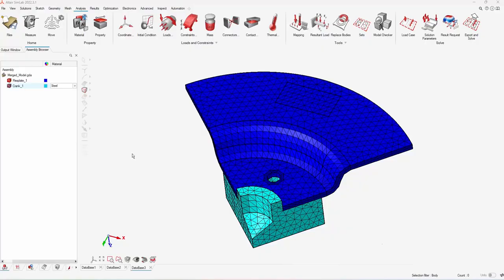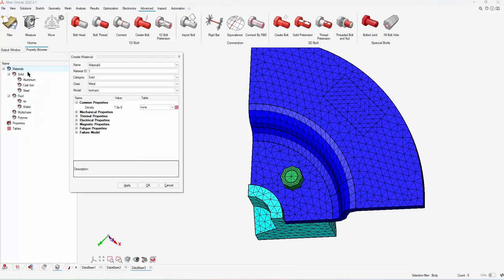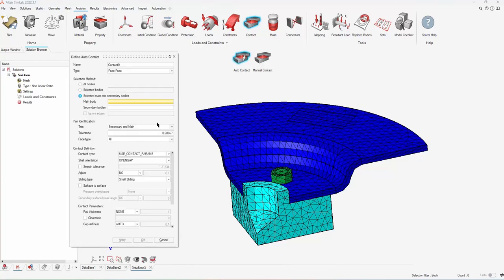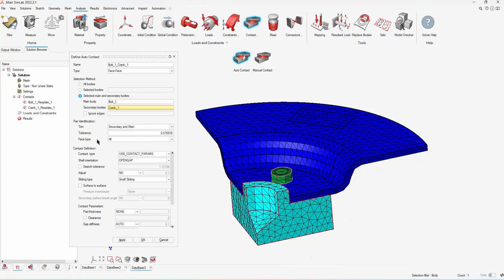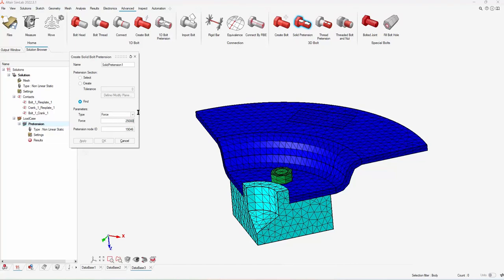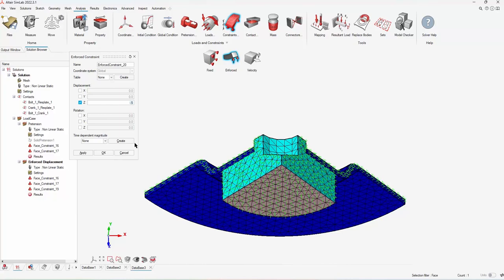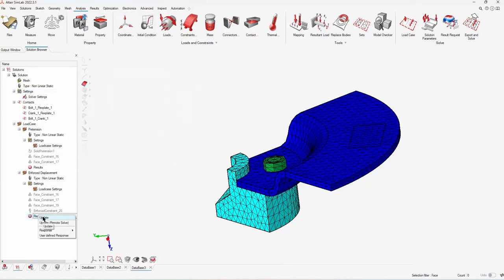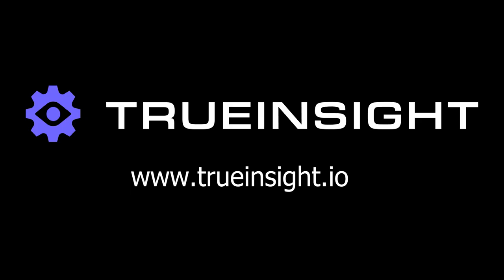Nonlinear Analysis with Altair SimLab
Nonlinear analysis is crucial for solving complex engineering problems, and Altair SimLab is the perfect tool to get the job done.

In this tutorial, we'll walk you through the entire process of setting up and running a nonlinear analysis in Altair SimLab. It includes a pretension load, along with enforced displacement.